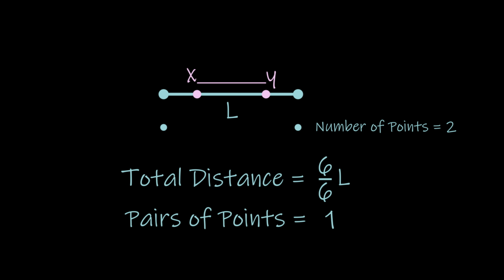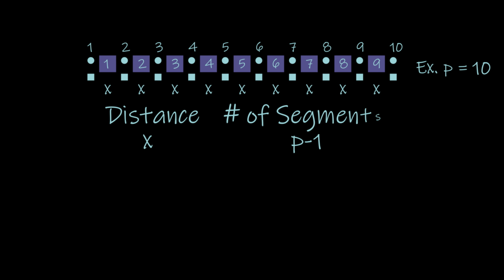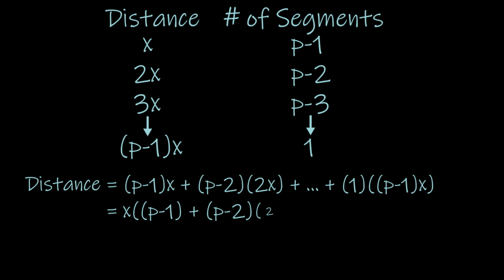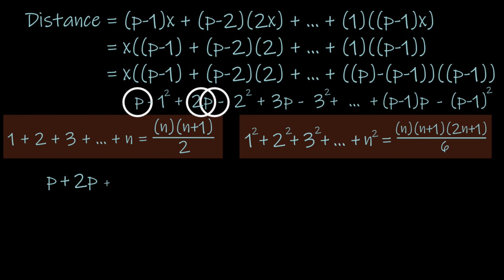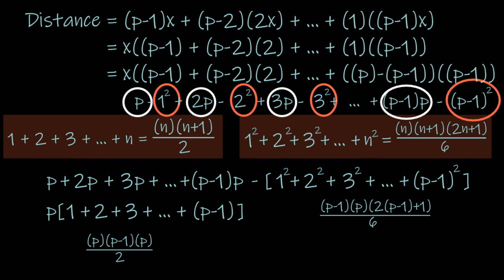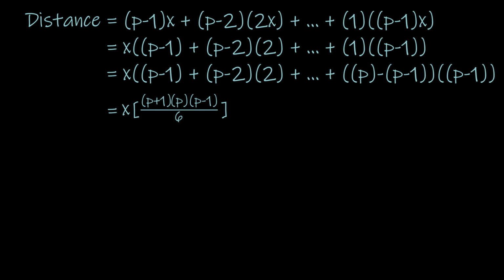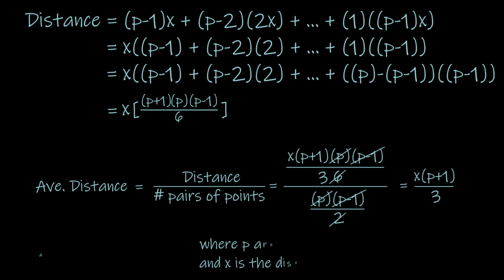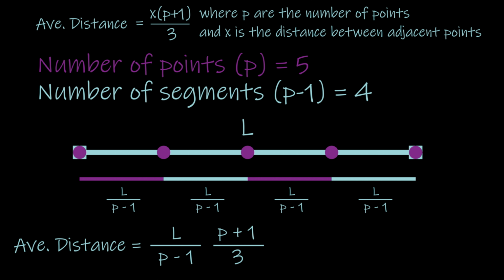Calculating "The Average Distance Between 2 Points on a Line" (updated)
In this video, we will bypass confusing integration and we delve into the fascinating world of combinatorics to calculate the average distance between points on a line of length L. Join me as we break down the concepts step-by-step, using mathematical principles and intuitive explanations.

Whether you're a math enthusiast or just curious about combinatorics, this video will provide valuable insights and clear explanations.